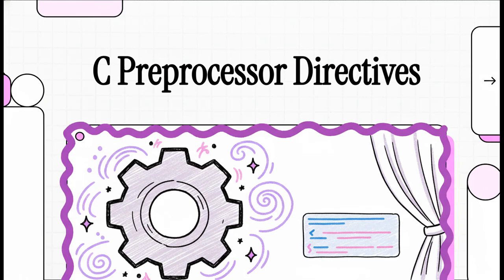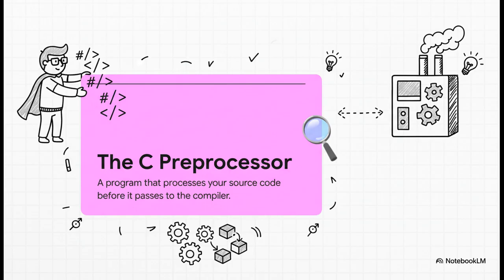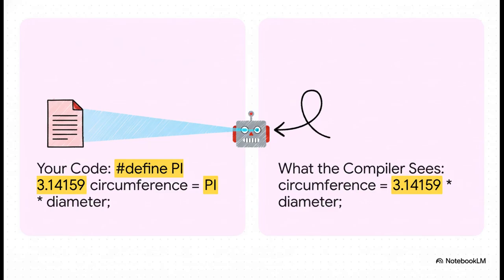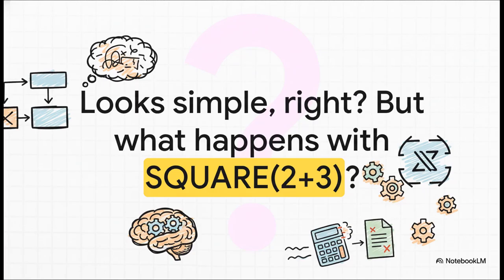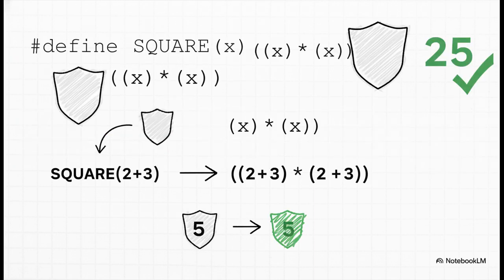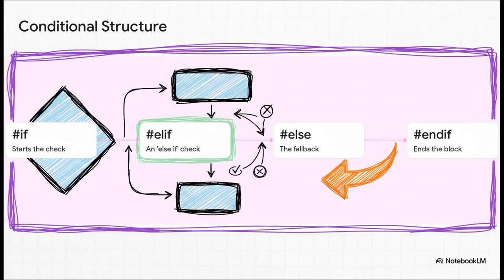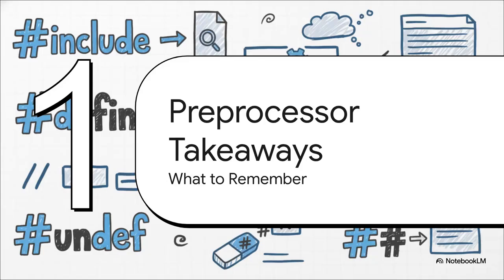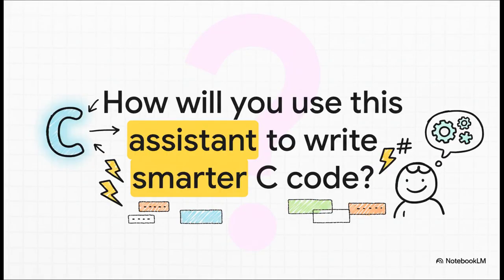5 4 Preprocessor directives Macros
5 4 Preprocessor directives Macros,